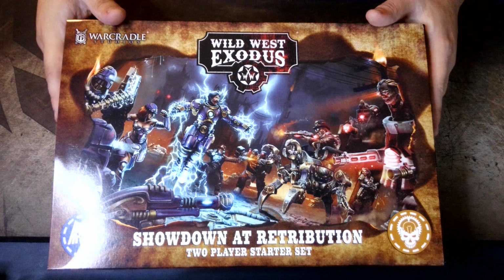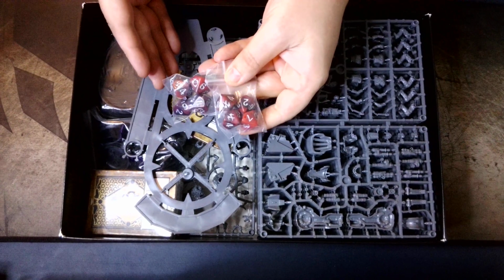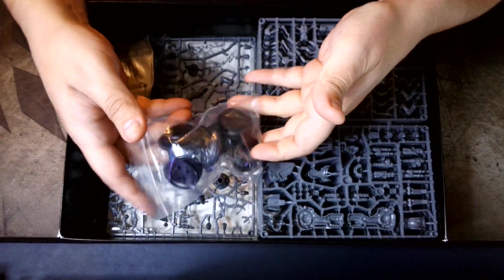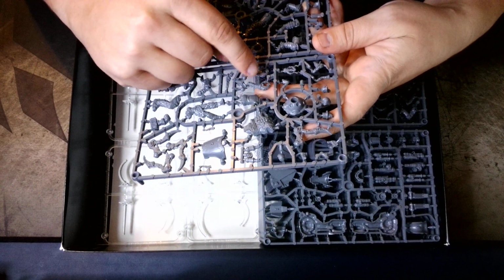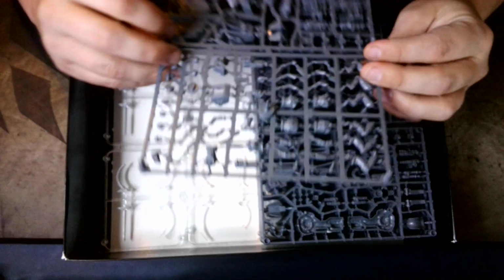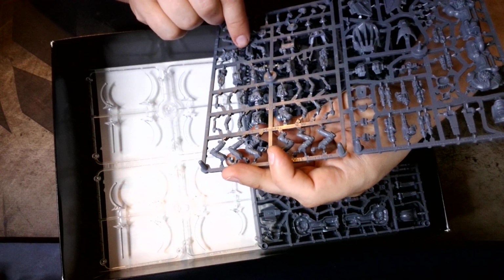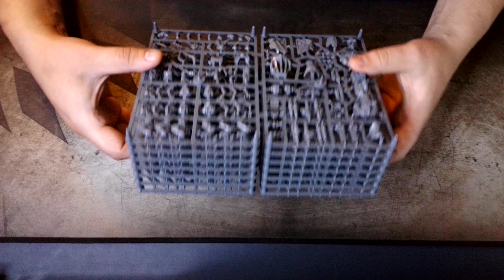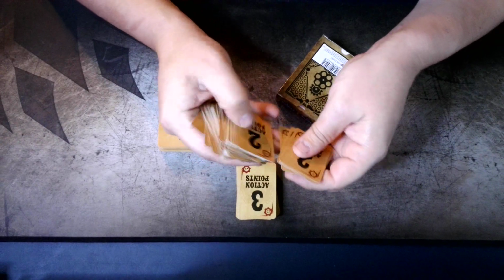Showdown at Retribution box: A mistake was made!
My Showdown at Retribution box arrived by mail for the third edition of Wild West Exodus!

Sadly, my box did not include the correct sprues and I ended up without any Monocavs or Teslabots, but with 7 iron horse sprues! I contacted Warcradle about this and I will update the video to tell you how this ends up being resolved...